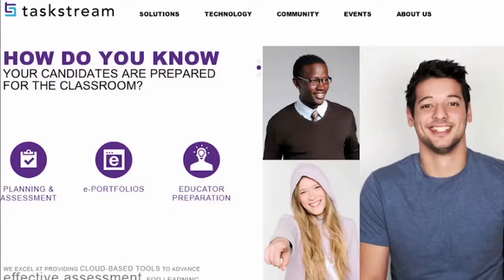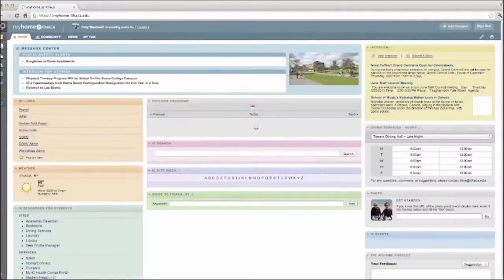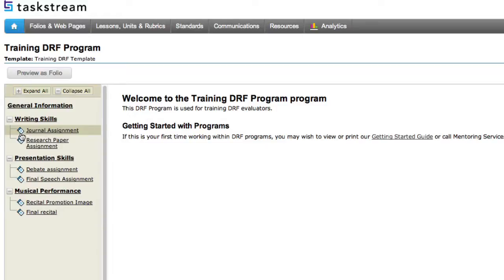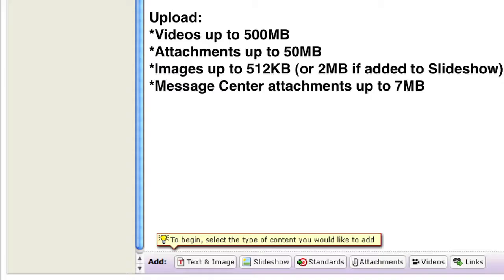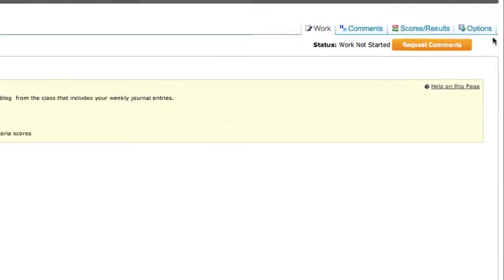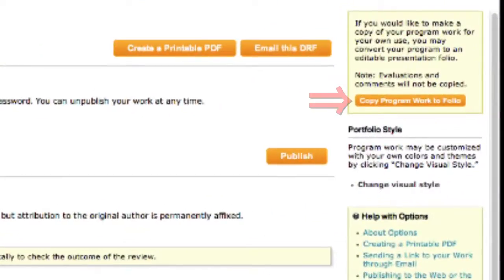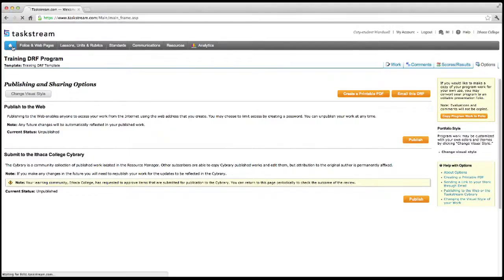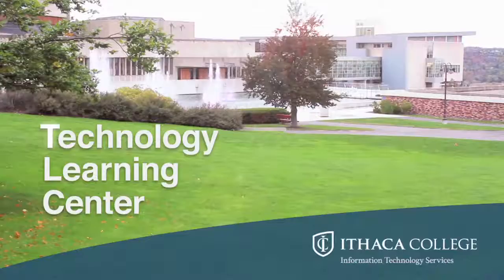Directed Response Folios (DRF) in Taskstream for Students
This video explains how students can manage their DRF in Taskstream. This video is produced by ITS at Ithaca College.